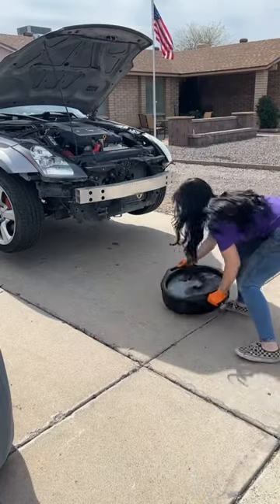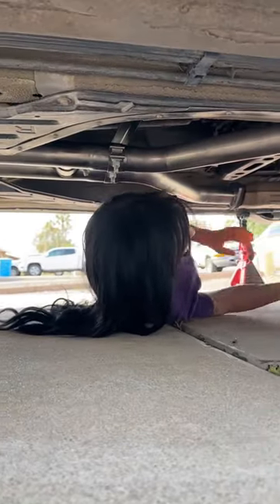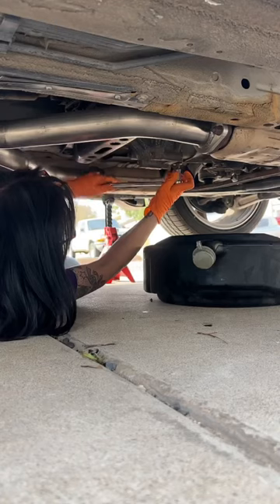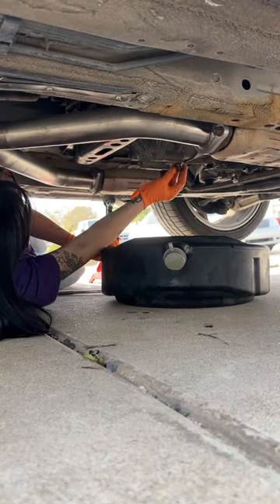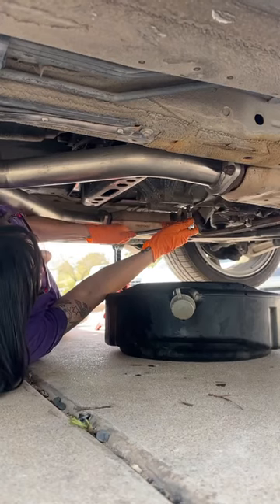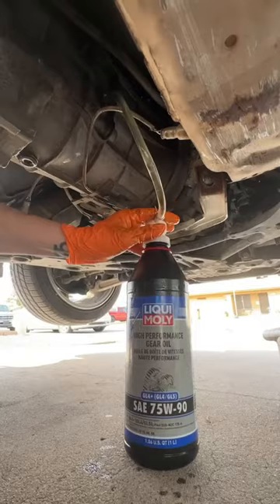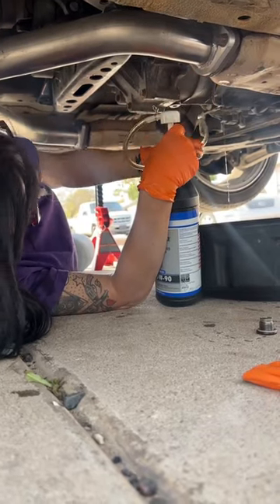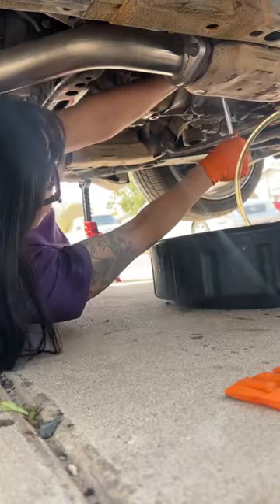Liqui Moly fluid maintenance day! 🎉